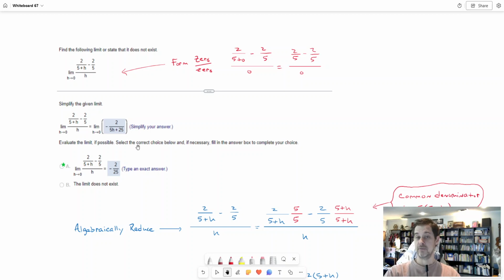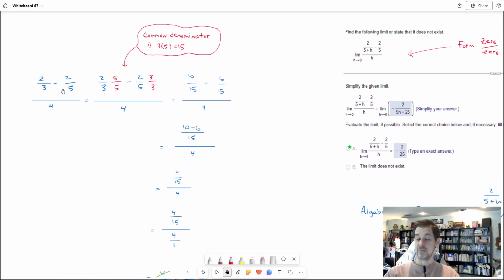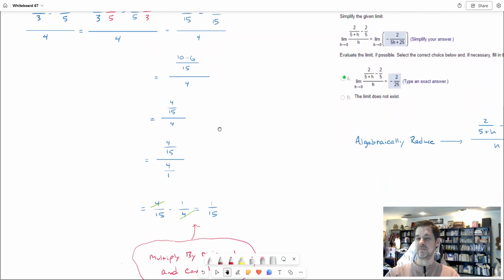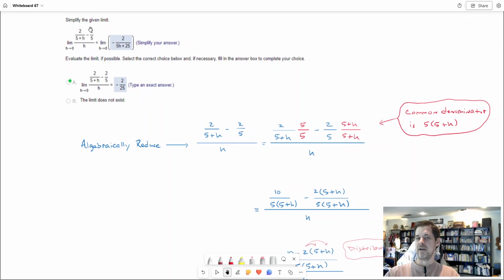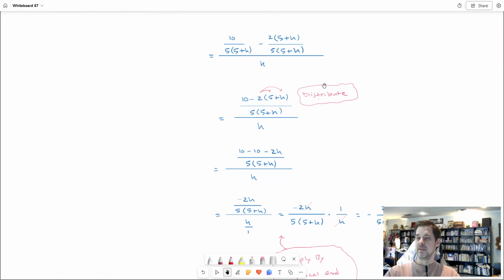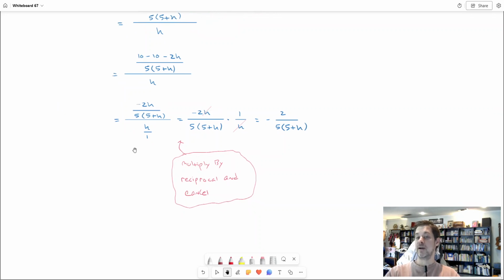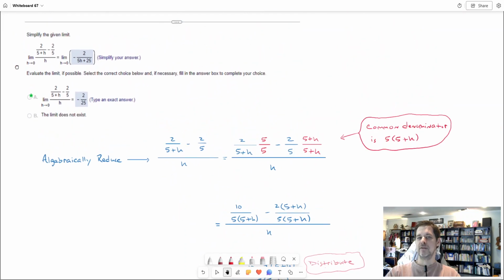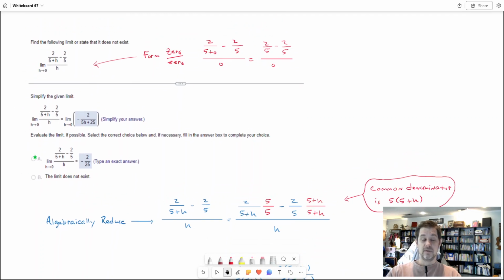limits of the form zero/zero, part two